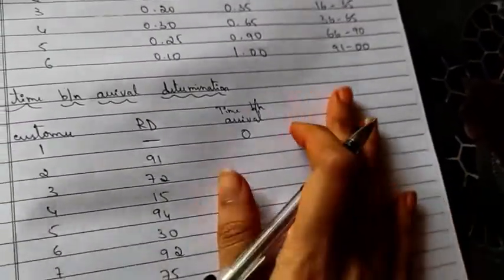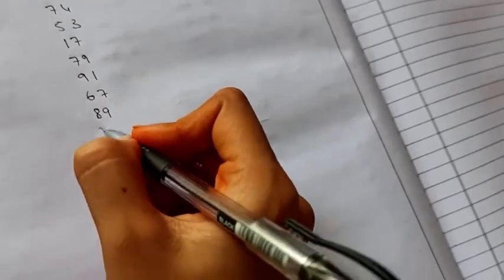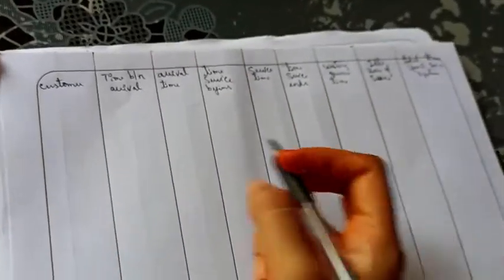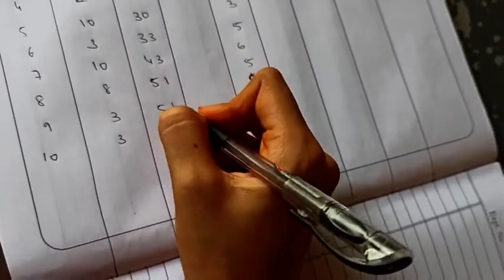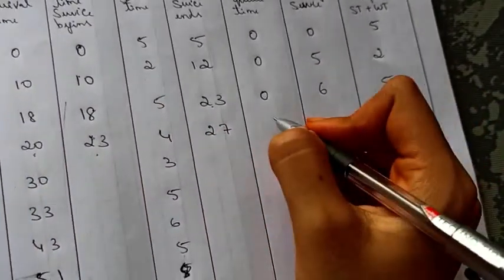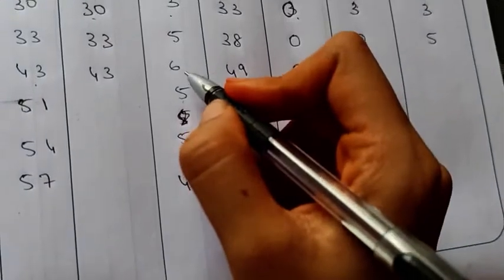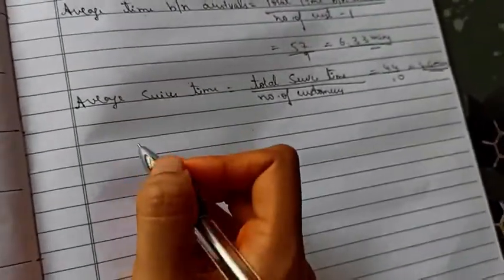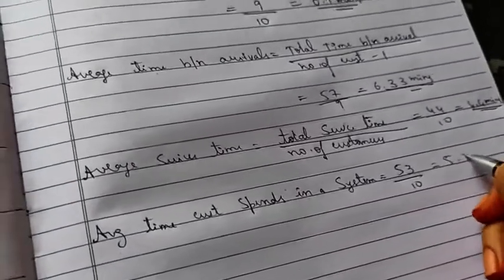Single Channel queue using random digits - Reona